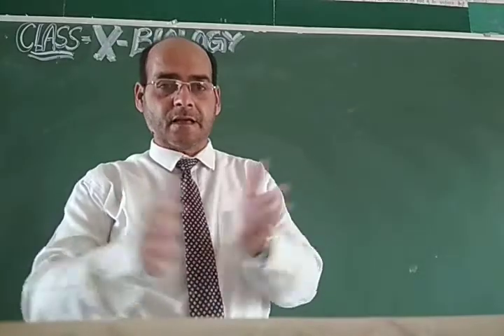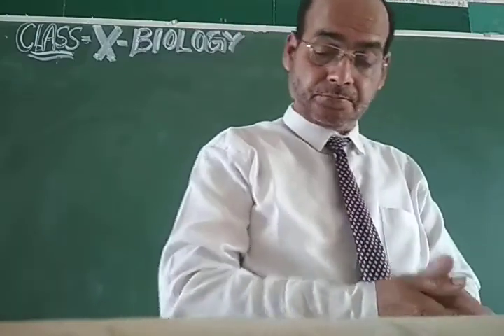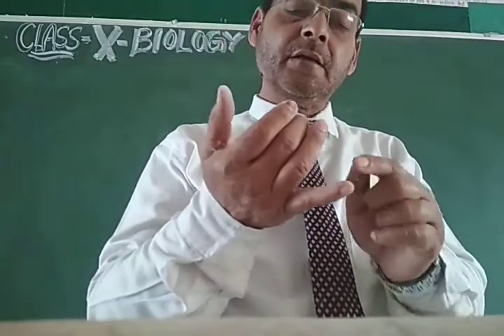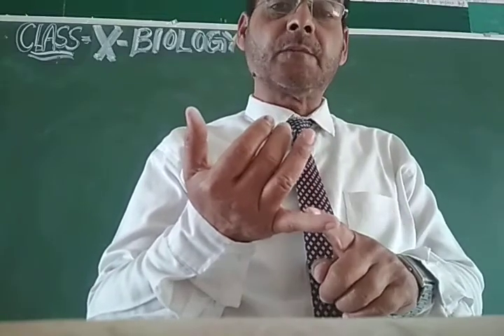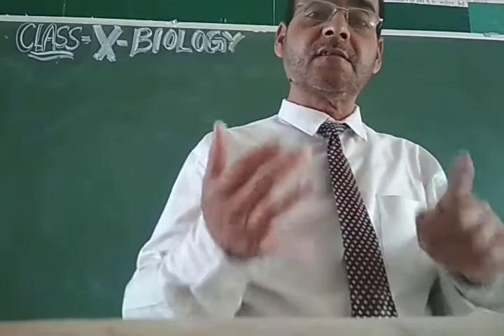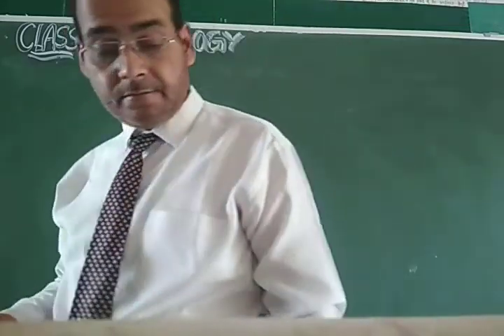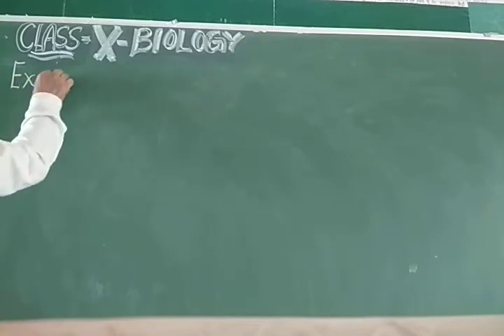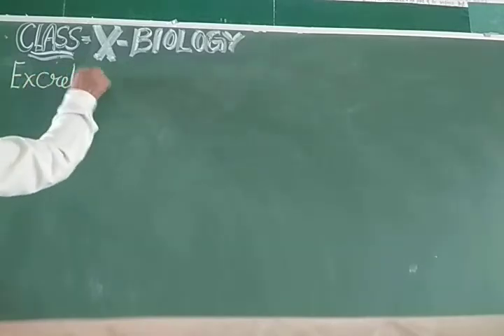Excretion 1, by Rajendra Rai